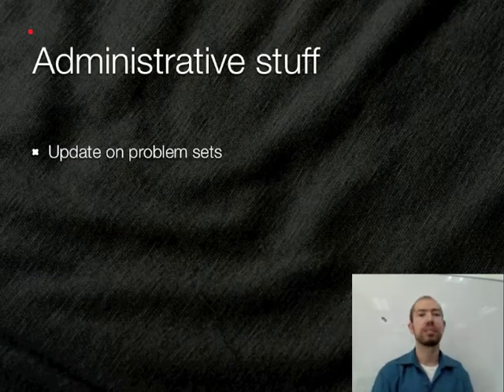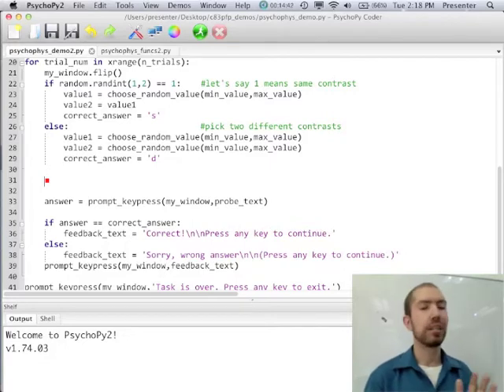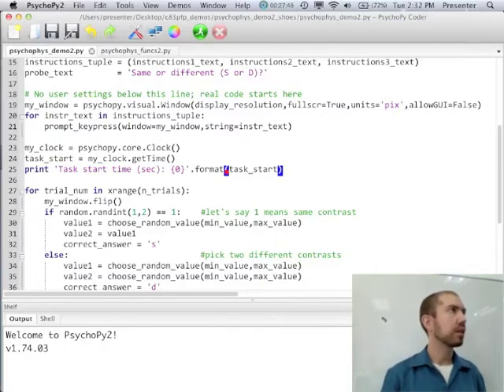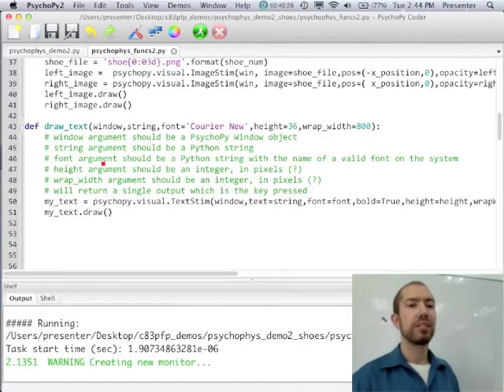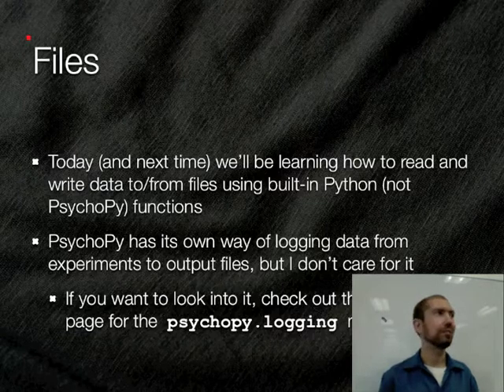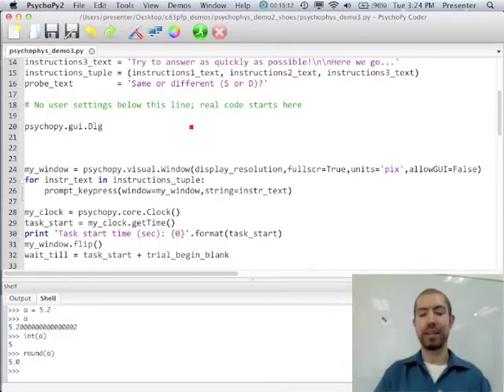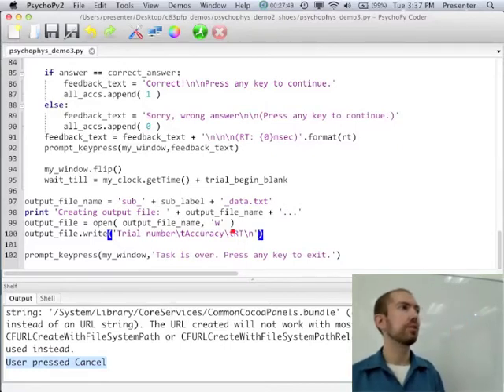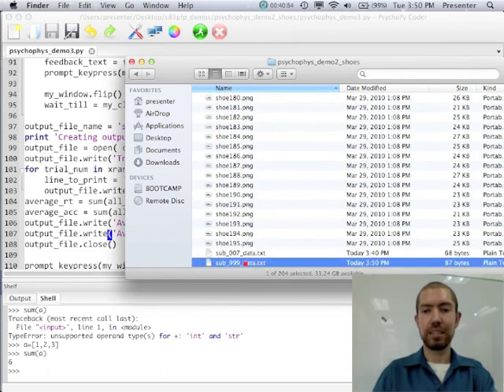C83PFP Podcast 09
Ninth of 20 podcasts for C83PFP (Programming for Psychologists), taught by Dr. Matt Johnson in the School of Psychology at the University of Nottingham, Malaysia Campus.

This time, we finished up keyboard stuff and timing, and got through writing files. Next time, we'll talk about reading files, probably review the timing stuff a bit, and maybe talk about a couple other random topics to fill out the class time. Then, a nice break before starting up again in Semester 2!

LINKS TO SURVEYS: I would certainly appreciate it if you took the time (when you have a chance) to do a quick survey about how the class and podcasts are working so far. Please click the appropriate link for the survey (only 10 quick questions).

Thanks! This will help me improve the class/podcasts (and also contribute to my PGCHE credit...).